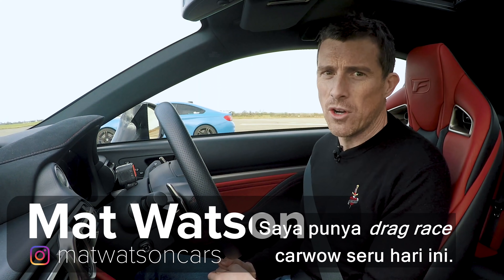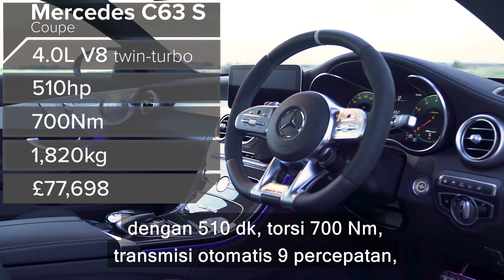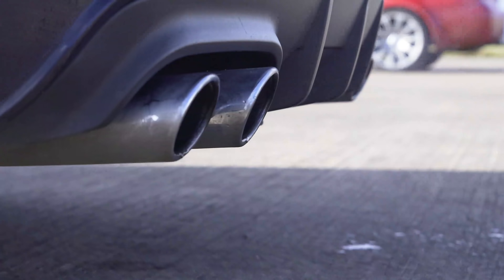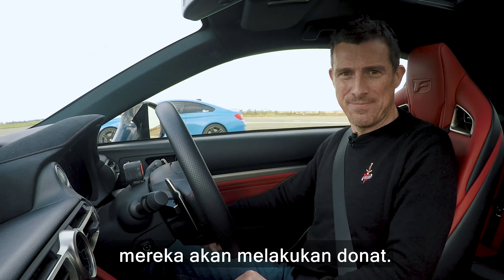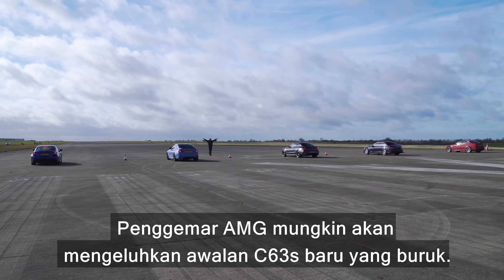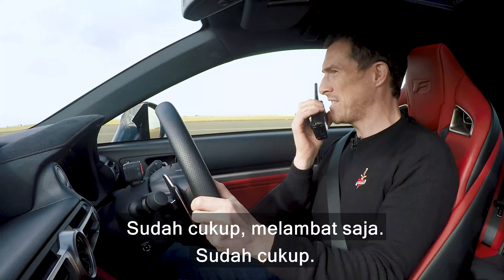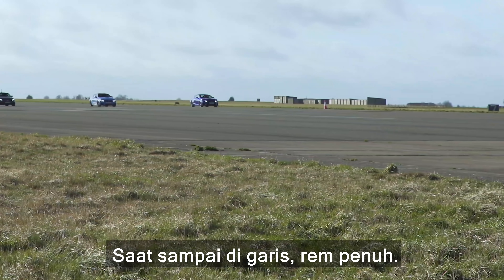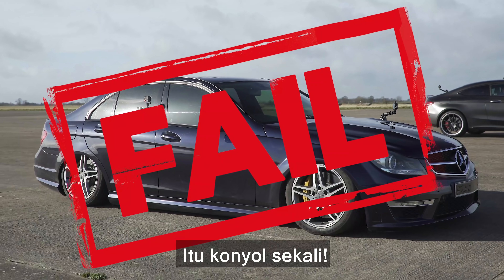BMW M4 v AMG C63 S vs Lexus RC F v M3 & C63 lama: DRAG RACE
Saatnya pertarungan antar generasi! Mat di dalam Lexus RC F Track Edition, mobil sport dengan mesin 5.0-liter V8 dan 477 dk! Dia akan melawan BMW M4, dengan mesin 3.0-liter, turbo,  straight-six dan 431 dk, dan Mercedes-AMG C63 S dengan 510 dk, 4.0-liter, twin-turbo V8! Tapi itu belum semua – kami juga membawa pendahulu mobil-mobil Jerman! Ada BMW M3 E90, yang punya 420 dk dan mesin 4.0-liter V8, dan juga AMG C63 W204, ditenagai oleh mesin 6.2-liter V8 dengan 457 dk! Ini lama vs baru, jadi siapa dari kelima mobil ini yang Anda yakin menang?